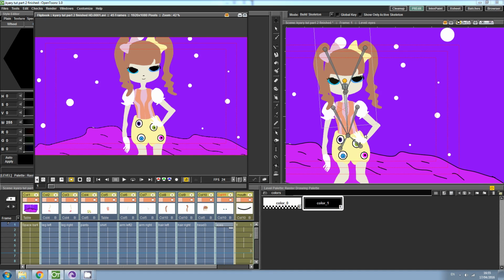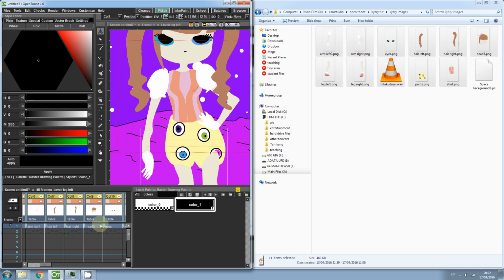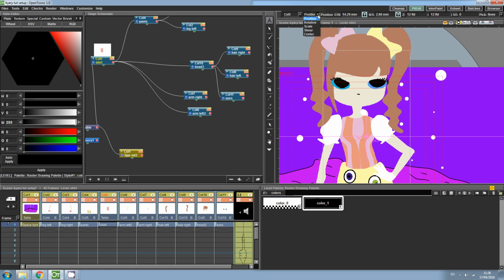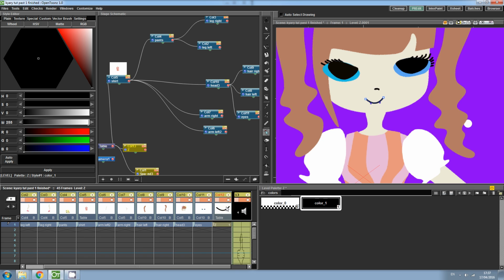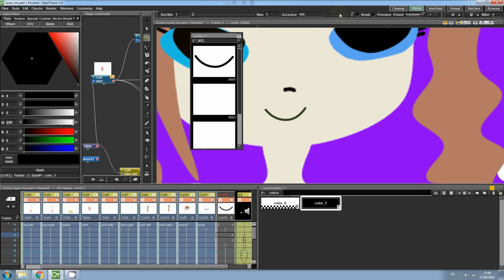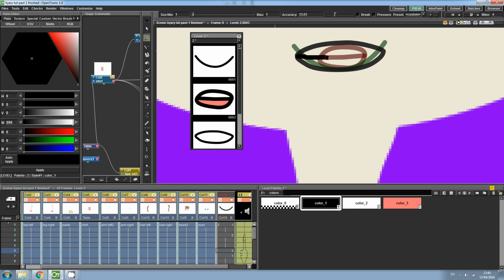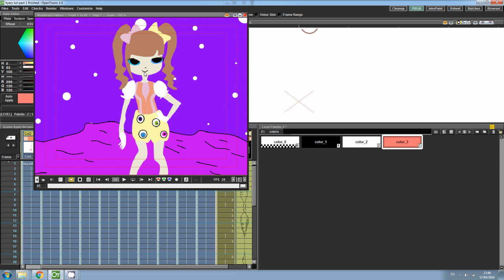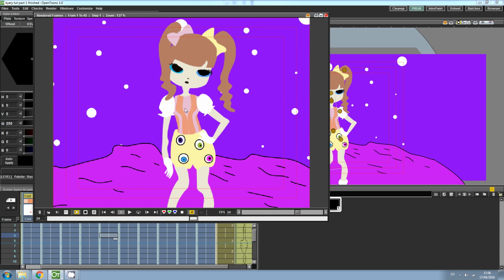Open Toonz Skeleton Tool and Lip Sync Tutorial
In this tutorial we will learn skeleton tool basics and how to combine it with a fast lip-sync method.